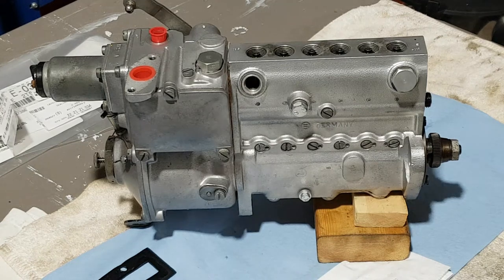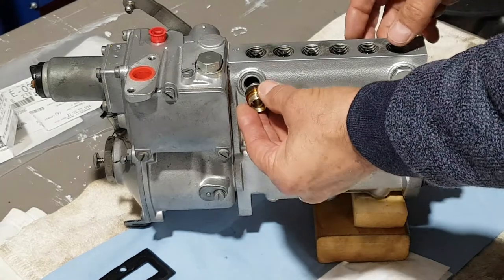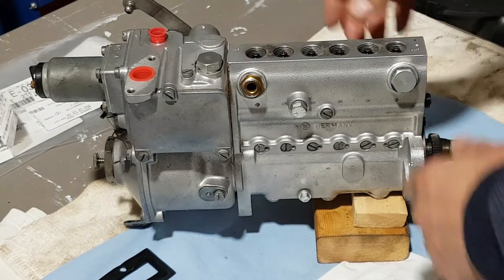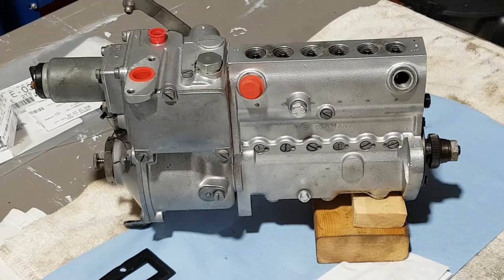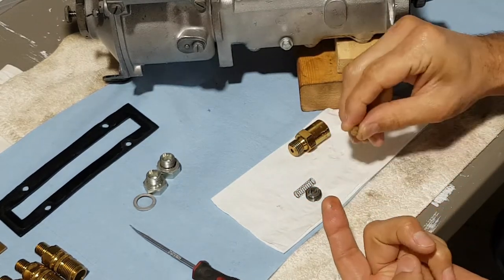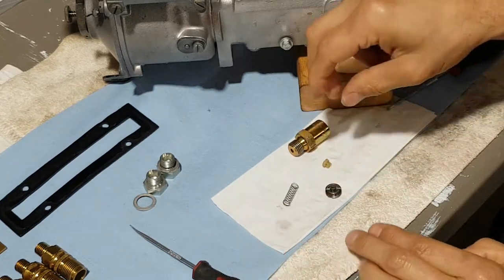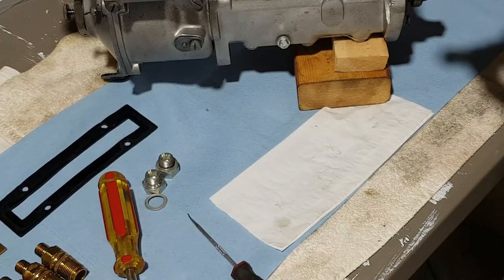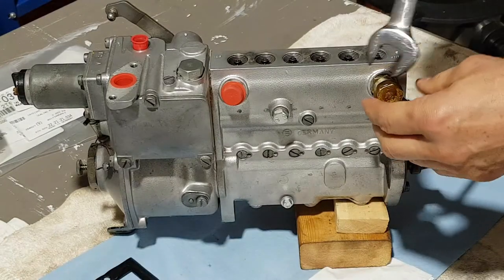Injection Pump overflow check valve service.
How to bring back full functionality to the fuel return line check valve.
PES6KL70/120R11
Extra footage of some pump assembly.